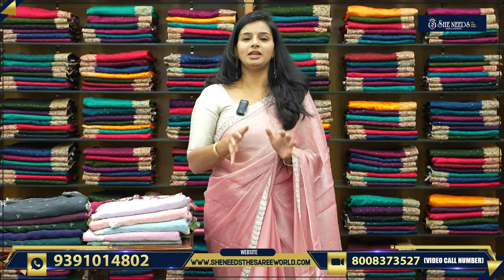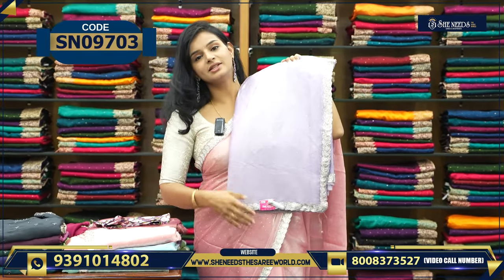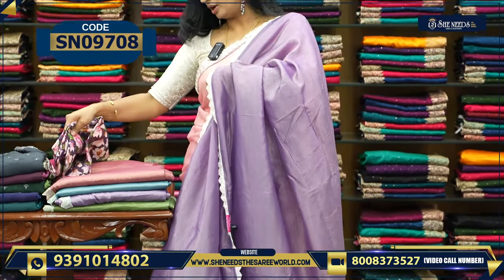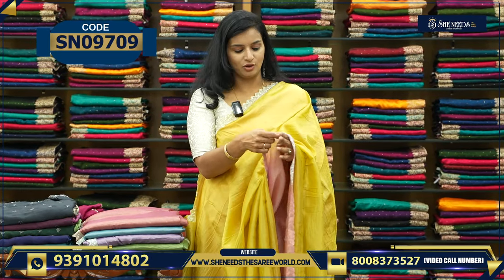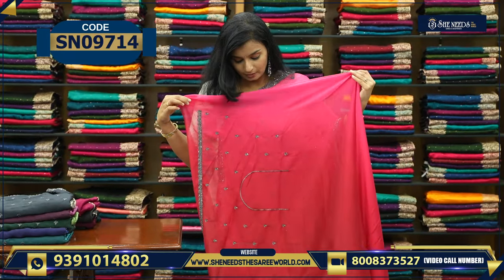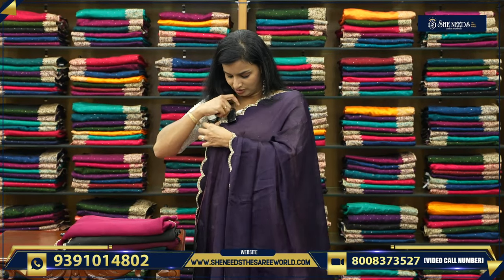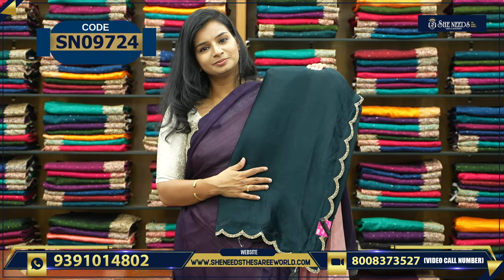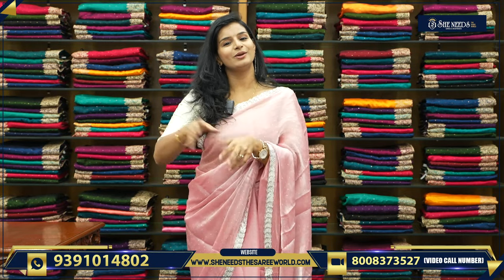Designer Fancy Work Sarees | She Needs Saree World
PRODUCT BUYING GUIDE:
1. Kindly check the code and Price being displayed on the screen while showing the Product
2. Click on the link of a particular code that is given in the description,  That will directly take you to the page your Selected Product
3. Add your Selected Product to the cart and checkout After The Checkout Kindly Check Your Mail For Order Details

Hyderabad - 500067

Address:
Telangana 500039

Address:
Hyderabad. 500035

She Needs
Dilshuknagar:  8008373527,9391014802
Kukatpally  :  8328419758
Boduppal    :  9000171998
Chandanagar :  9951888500